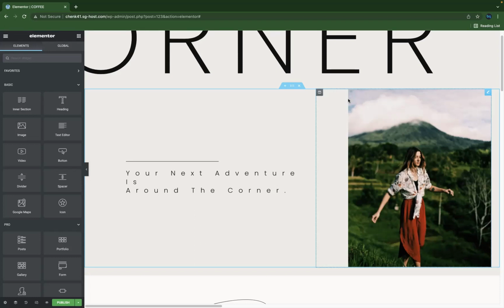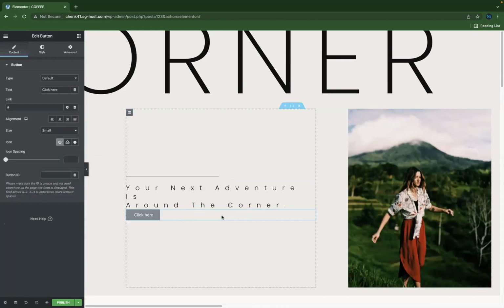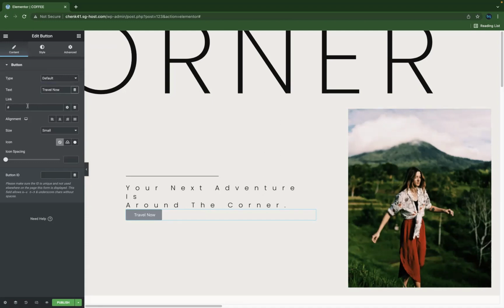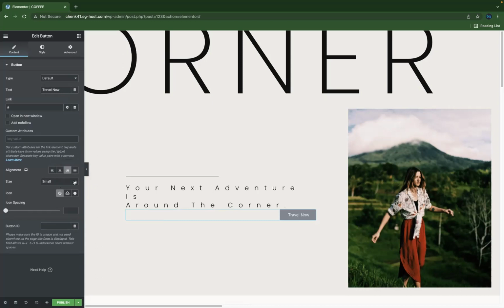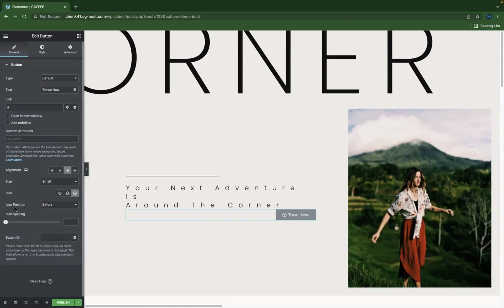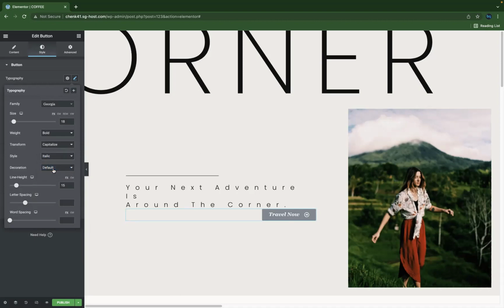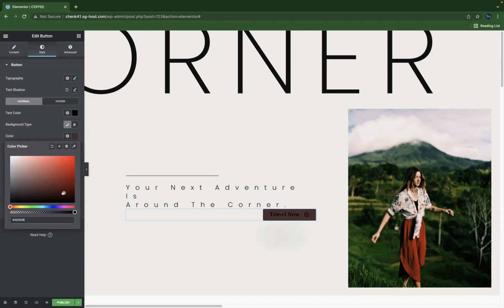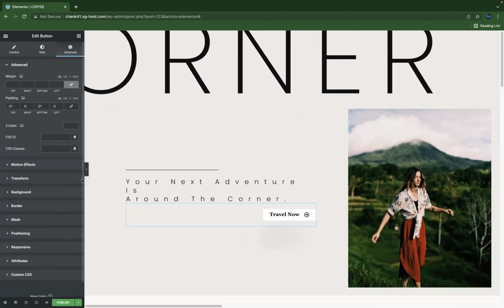Button Widget - Elementor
Online UX/UI Design School for Beginners

Exploring Elementor for Web Design
Designing a website can be an overwhelming task for many people. Fortunately, there are tools out there that make the process easier than ever before. One of the most popular and powerful website design tools is Elementor. This article will explore the features and advantages of using Elementor for web design.

Elementor was introduced in 2016 and has quickly become one of the most popular page builder plugins on WordPress, with more than 5 million active installations worldwide.

Building blocks of Elementor
Elementor is a popular website building platform used by web designers and developers to create stunning and complex websites quickly. It provides users with an array of customisable blocks that make it easy to customize the look, feel, and functionality of a website. Elementor’s building blocks are designed to be the foundation for any website design project.

The building blocks consist of five main categories: Global Styles, Content Widgets, Advanced Widgets, Layout Elements, and Theme Builder. Each category offers a variety of elements that can be used in combination to build nearly any type of website imaginable. The Global Styles allow users to apply standard styles across multiple pages or posts in order to ensure consistency throughout their site while the Content Widgets provide access to basic content like images, text boxes, and buttons.

Design options with Elementor
Elementor is a powerful and versatile web design tool. With Elementor, users have access to a vast array of design elements and options that help create stunning, modern websites. From drag-and-drop widgets to styling options like fonts and colours, Elementor offers hundreds of different design possibilities.

One of the most appealing aspects of Elementor is its wide selection of page templates. These pre-designed website pages can be quickly customised with text, images, videos and other content while keeping the same overall look and feel. This allows users to create professional looking websites in no time at all. In addition to pre-built page templates, Elementor also provides a selection of global styles that can be applied across an entire website for a consistent aesthetic experience.

Elementor's integration with popular plugins helps streamline the web design process even further.

Benefits of using Elementor
Elementor is an incredibly powerful and versatile tool for web design. It provides users with a simple yet highly efficient platform to create stunning websites. By using Elementor, users can benefit from its many advantages, such as customising websites quickly and easily, enjoying creative freedom when designing pages, and having access to features like video backgrounds and animation effects.

Creating a website with Elementor is like having access to a professional web designer right at your fingertips. Users can choose from ready-made designs or customise existing ones by adding widgets, texts, images, videos and more. Even those who are new to web design can take advantage of the drag-and-drop interface which makes customisation easier than ever before. Plus, Elementor also offers advanced features such as responsive design for mobile devices or editing HTML code in real time without leaving the interface.

Elementor offers a range of support and resources for its users. The Elementor Community Forum is the main platform for getting help and sharing ideas with others in the Elementor user community. It’s easy to search existing posts, create new topics, and read helpful tutorials from other members. Elementor also provides detailed documentation on every aspect of their product, as well as extensive video tutorials covering everything from installation to advanced design techniques.

For those looking for more personalised assistance, Elementor also has an active team of customer service representatives who are available via email or live chat to answer questions about using the product or troubleshoot any issues that arise.

Conclusion: The right fit for you
Elementor is a powerful and versatile web design tool that can take website design to the next level. It provides users with an intuitive platform for creating customized websites quickly and efficiently. With its vast library of templates, widgets, and plugins, users have plenty of options for making their vision become reality.

Ultimately, the decision comes down to personal preference when it comes to selecting the right tool for web design. Elementor offers an excellent solution for those who want a comprehensive suite of features and capabilities with maximum customisability. For those looking for simpler solutions or who want to quickly get up-and-running on the web, there are other tools available that may better fit their needs.